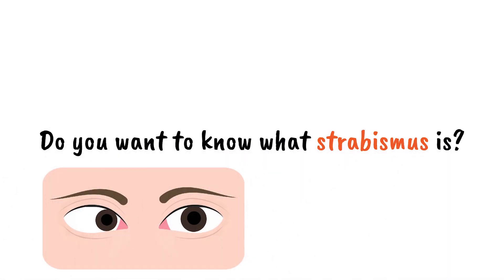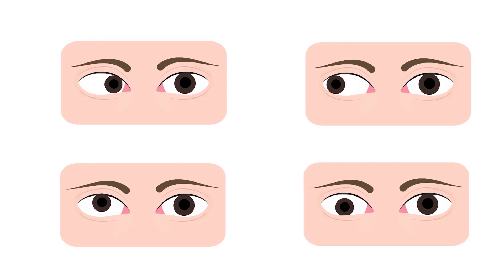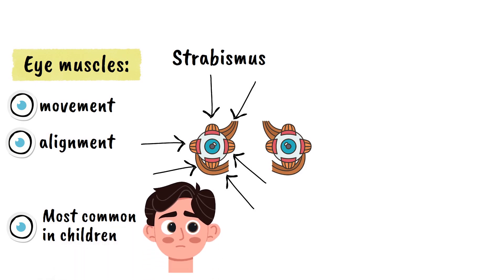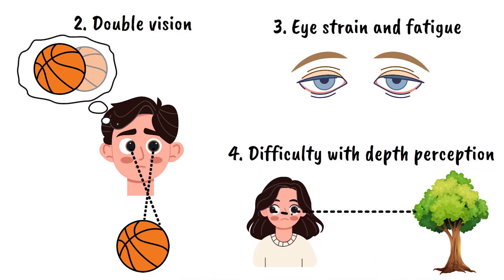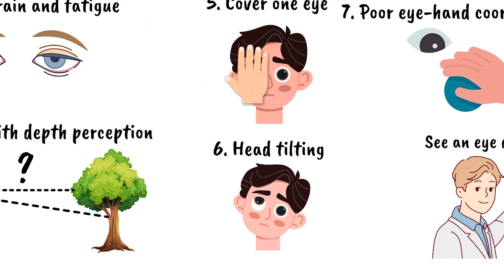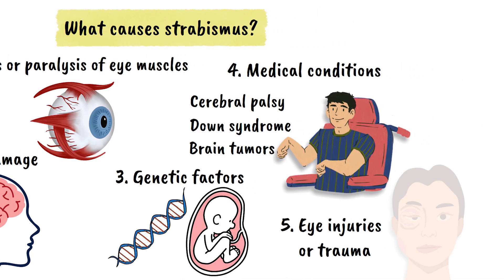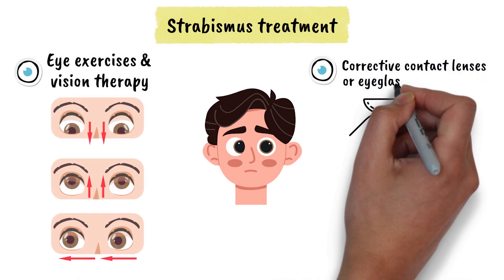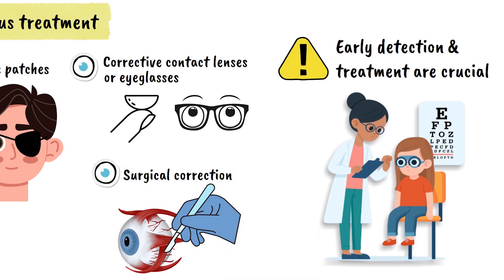What is Strabismus? Crossed Eyes Explained with Animations!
In this video, you'll learn:
👁️ What strabismus (crossed eyes) is and how eye alignment works
🔍 Common symptoms to watch for, from double vision to head tilting
🧬 Causes and risk factors, including muscle problems, nerve damage, and genetic factors
💡 Treatment options and management strategies—from vision therapy to surgical correction

Timestamps:
0:00 Intro to Strabismus
0:14 What is Strabismus?
0:59 Symptoms of Eye Misalignment
1:59 Causes & Risk Factors
2:45 Treatment Options

Whether you've noticed eye misalignment in yourself or a loved one, or just want to understand this common eye condition better, this video is your complete guide to strabismus.

to become part of our Community.